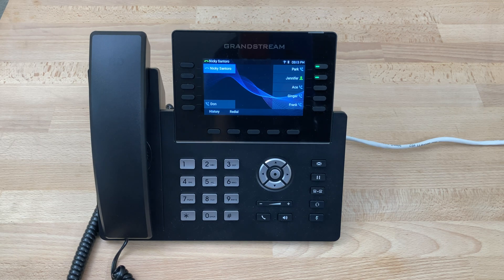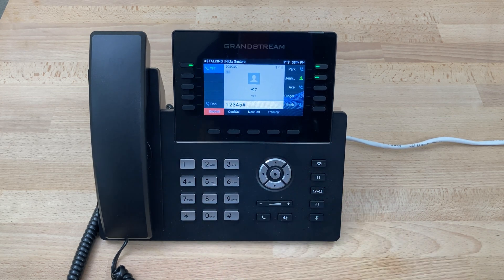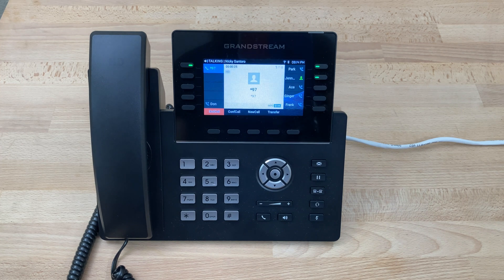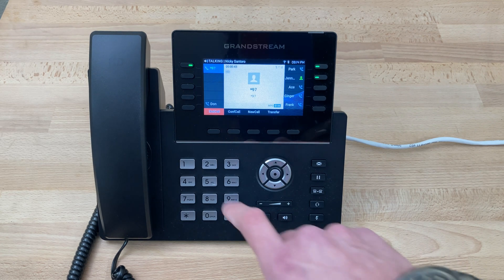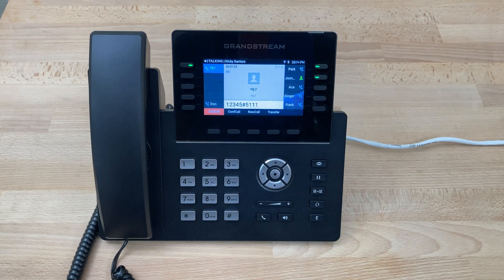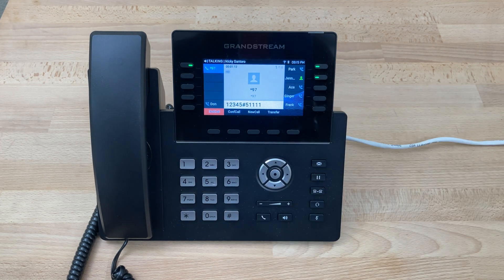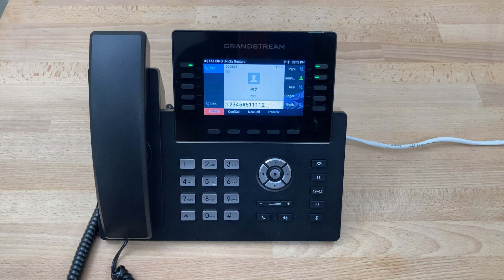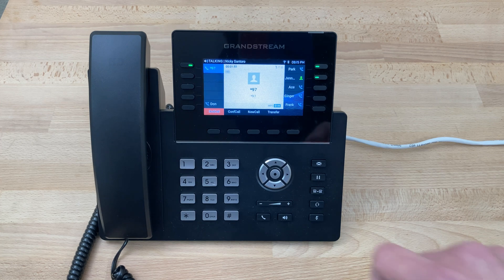Set Voicemail Greeting on a Grandstream GRP2615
Learn how to set and change the voicemail greeting on a Grandstream GRP2615.